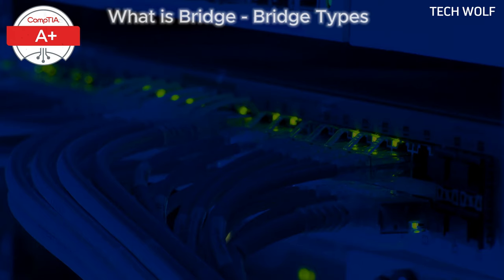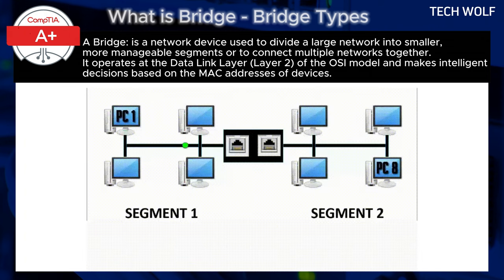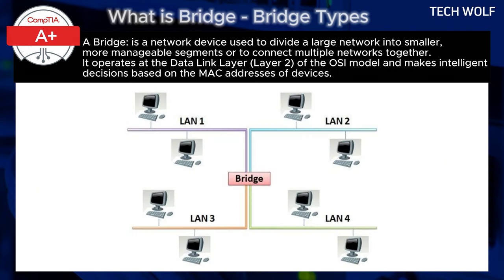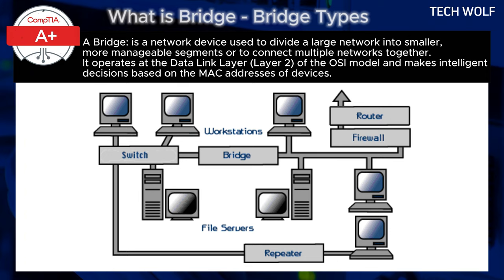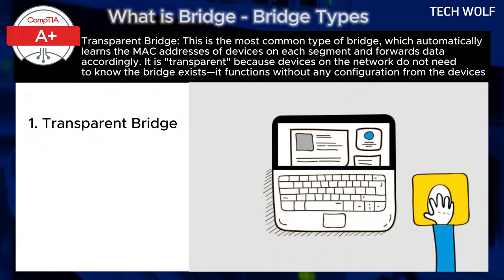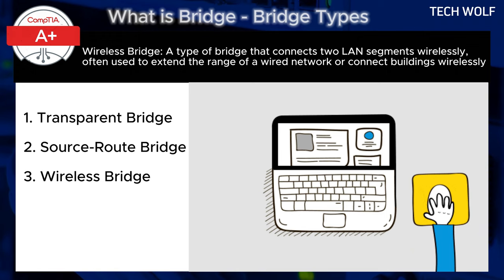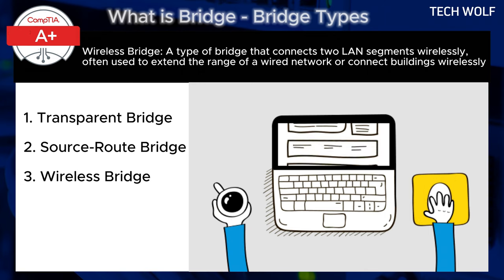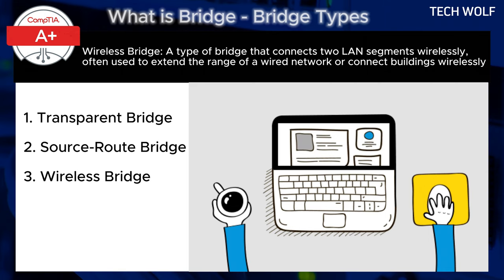What is Bridge in Network and Networking Bridge Types Explained - CompTIA